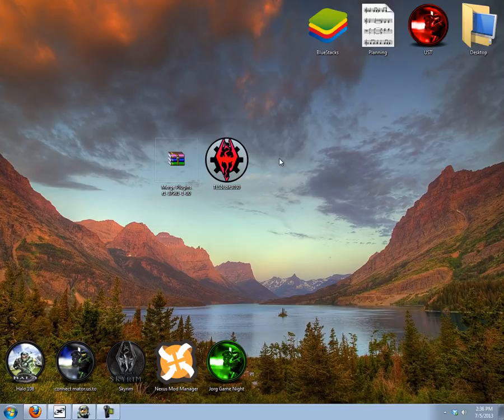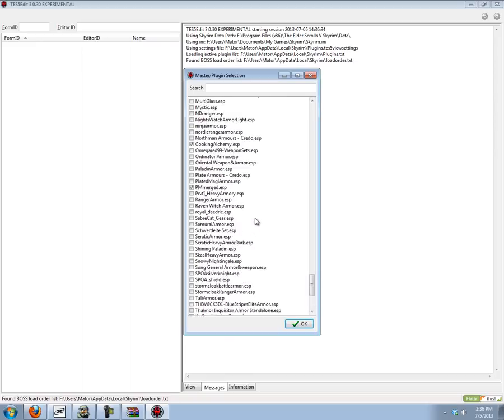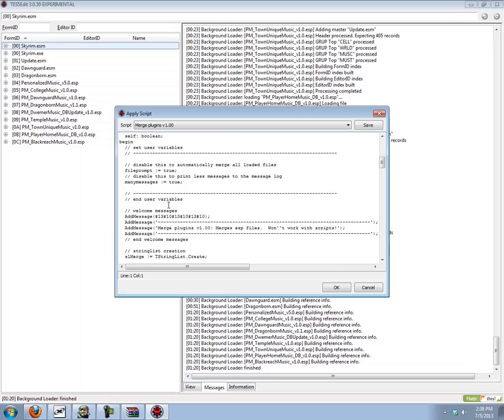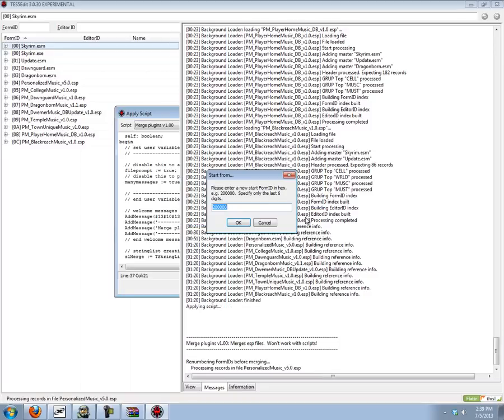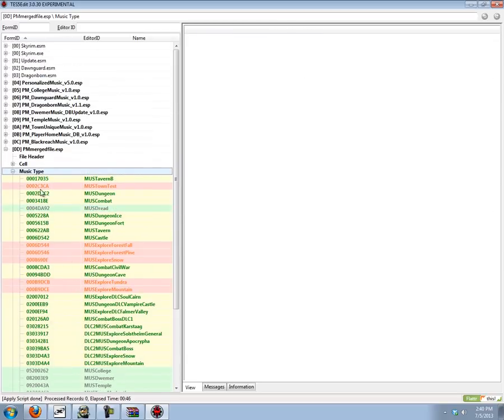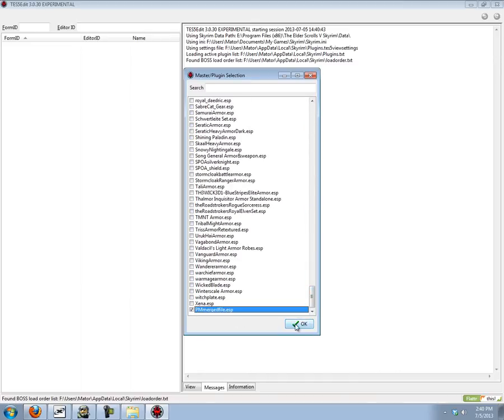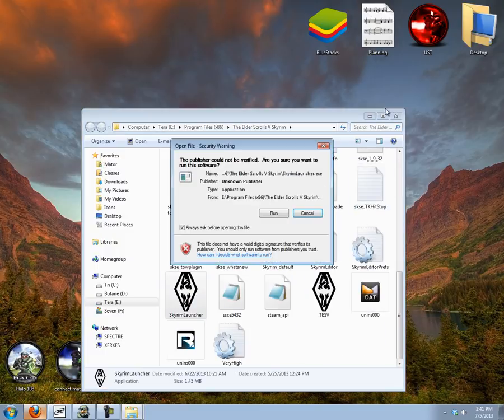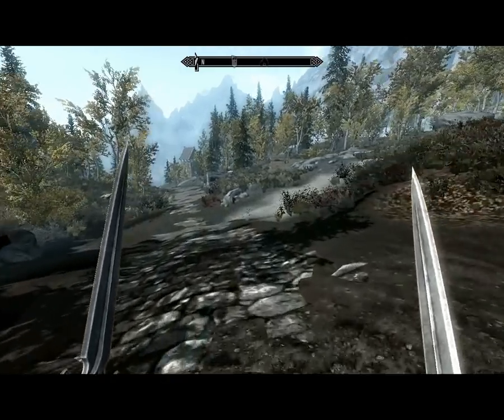Skyrim - Merge Mods TES5Edit Script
This video shows you how to install and use my Mod Merging script for TES5Edit.

This script is still fairly beta, but should work for the majority of merging tasks.  I'd highly recommend you refer to this thread on Nexus Mods for questions/problems:

____[What it cannot do]____
+ This script cannot deal with corrupted data (merging a mod with corrupted data will cause CTDs when Skyrim starts)

+ Merging mods with scripts in them often won't work.  It usually does, but it sometimes doesn't.  I'd recommend against merging heavily scripted plugins.

+ If you want to merge multiple mods that modify the same leveled lists you need to use "Create Merged Patch" in TES5Edit and merge them into that patch.